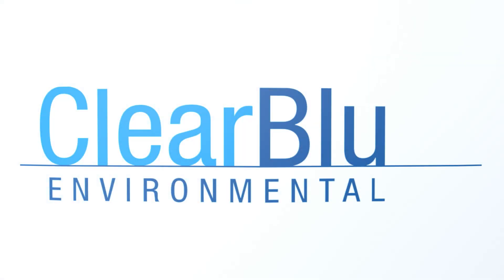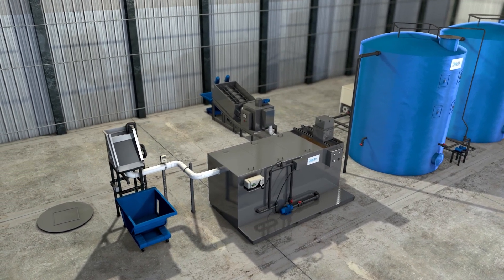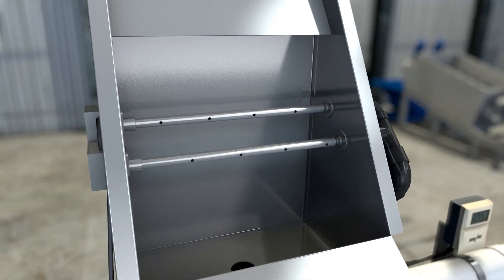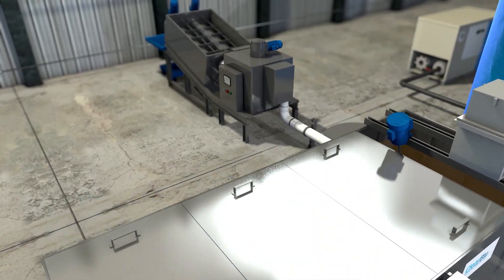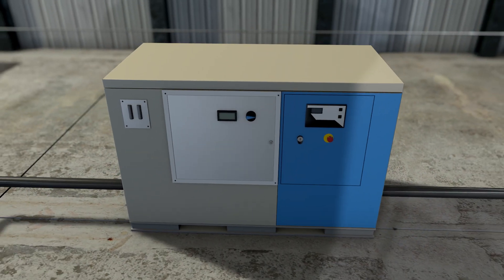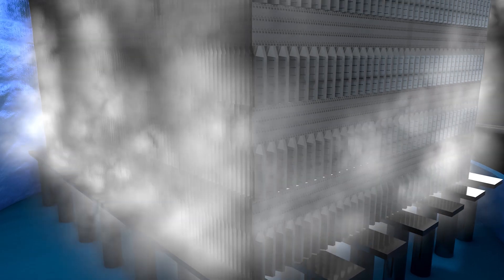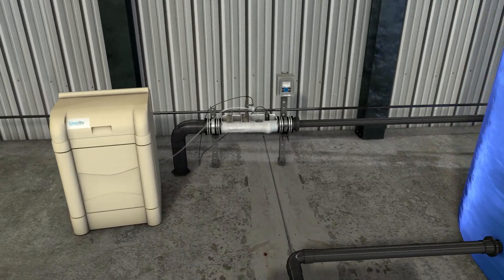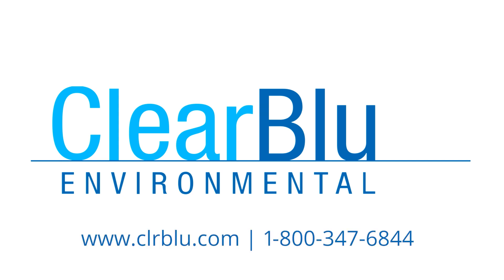Aerobic Digestion Treatment | ClearBlu Environmental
Introducing our most advanced, breakthrough treatment technology. ClearBlu’s complete wastewater treatment comprises of 6 steps, customized for your business. By assessing your current infrastructure, we target capital cost savings.